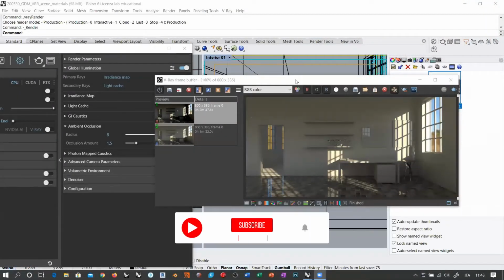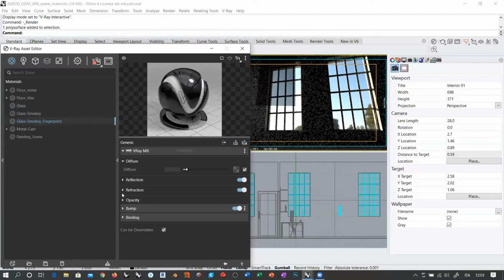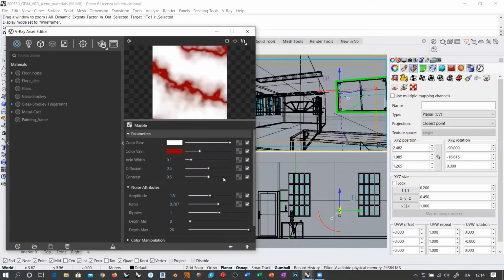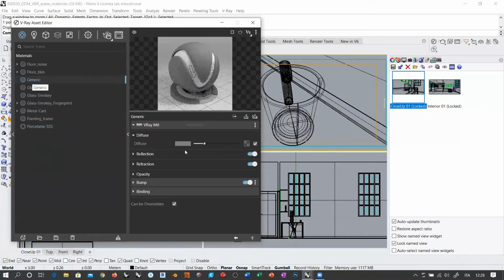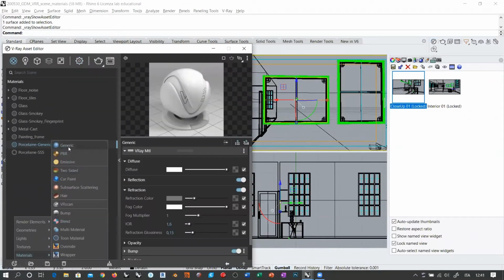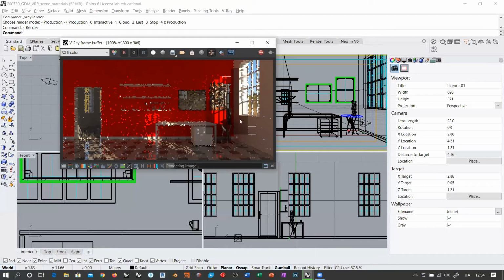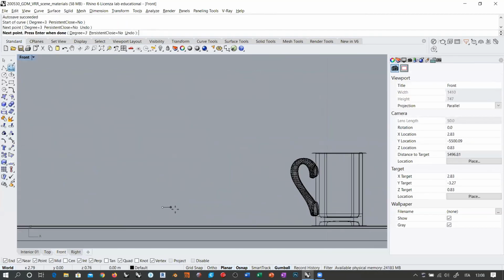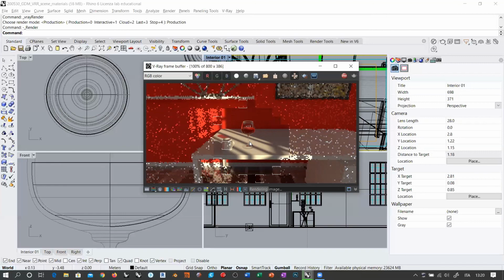V-Ray for Rhino - Session 02b